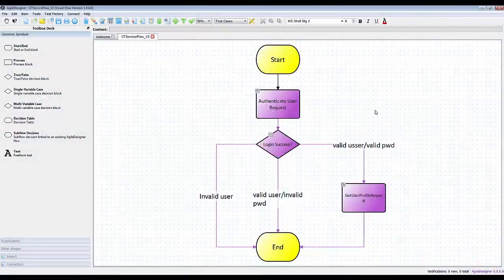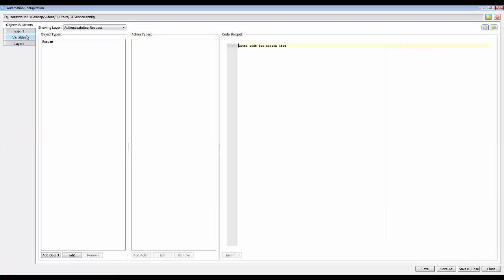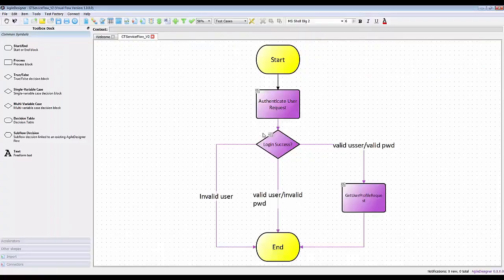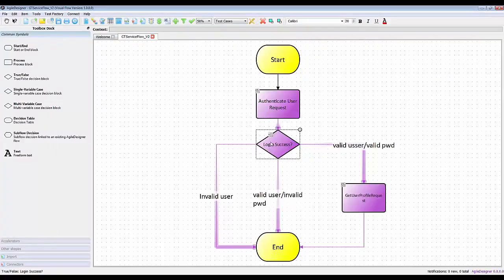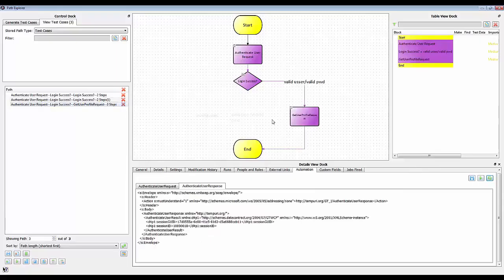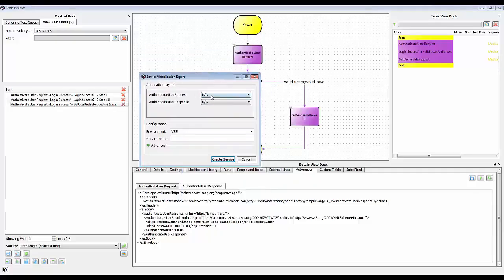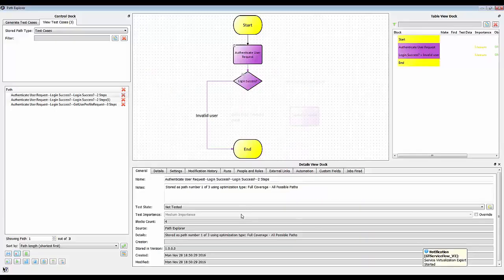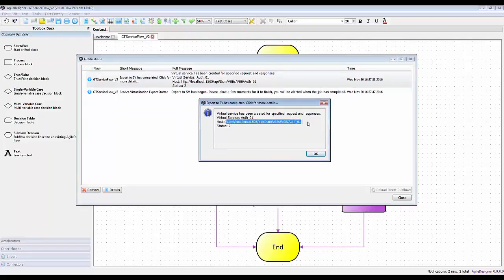Export Request Response Pairs from Agile Requirements Designer to Service Virtualization